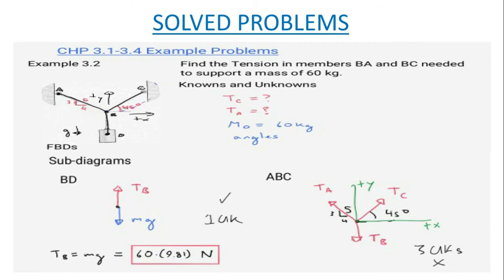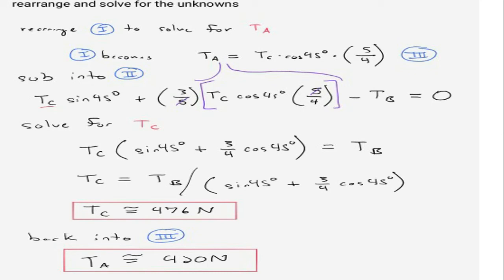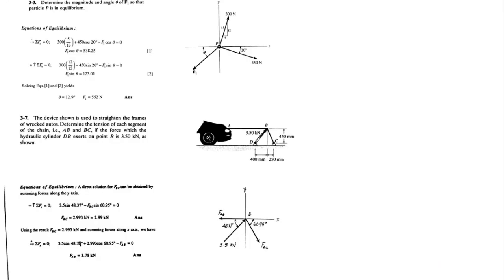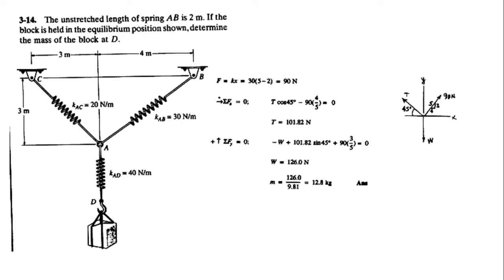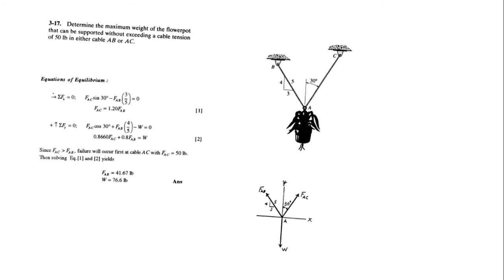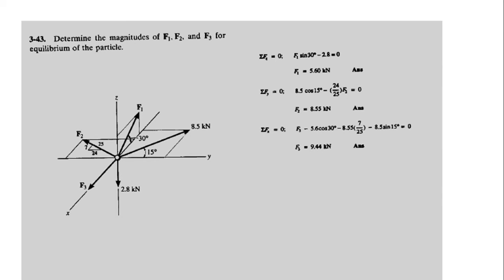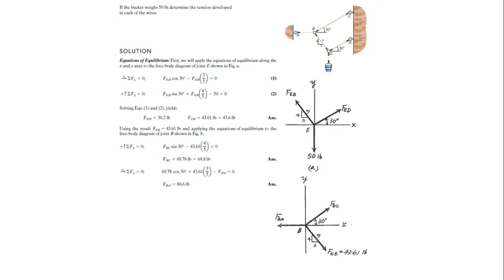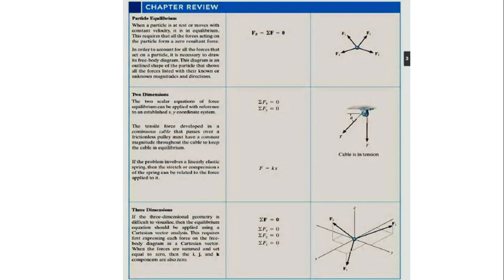Particle Equilibrium NUMERICAL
How to solve numericals using force equilibrium equations in statics.